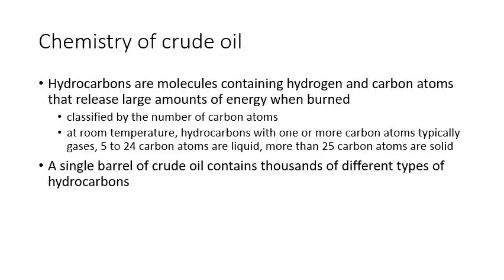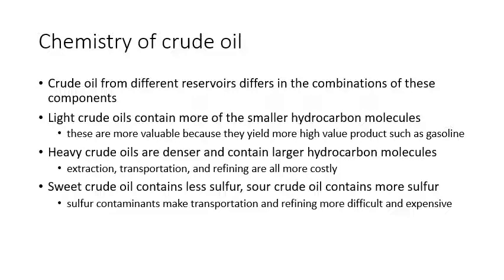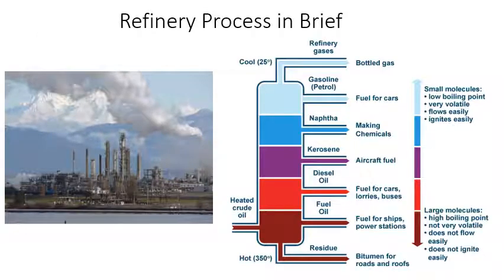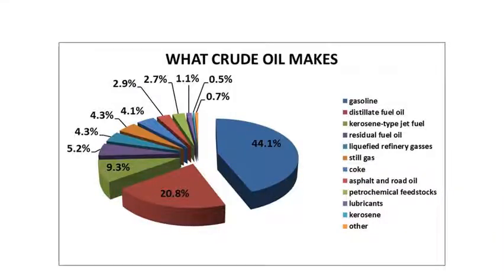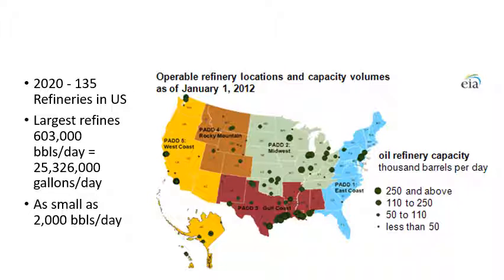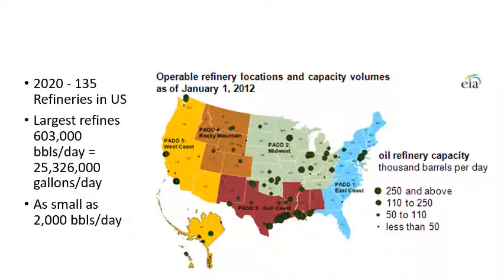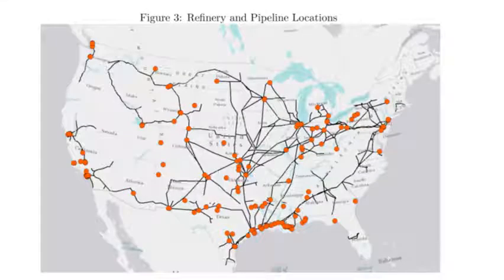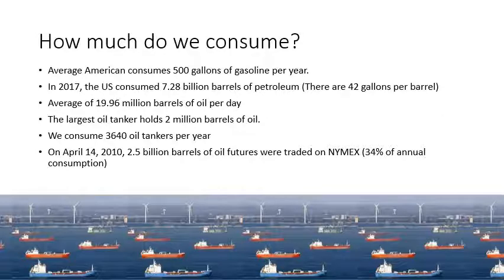Module 5 Lecture 1